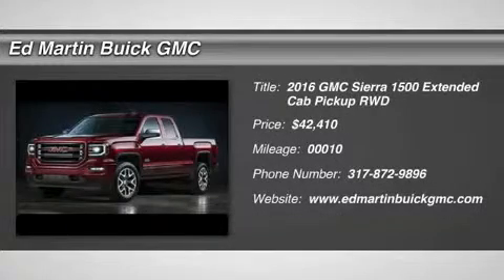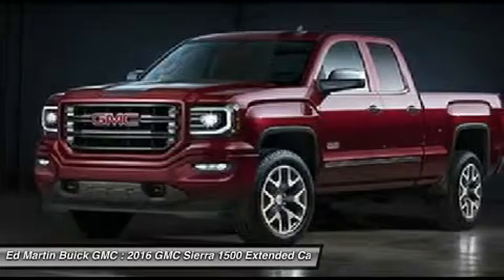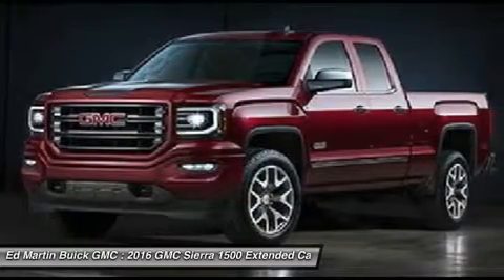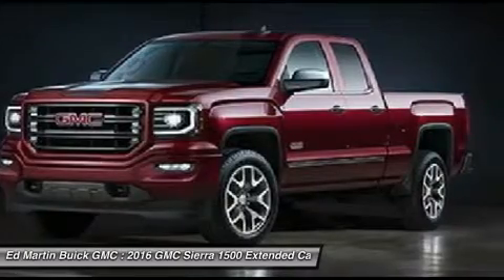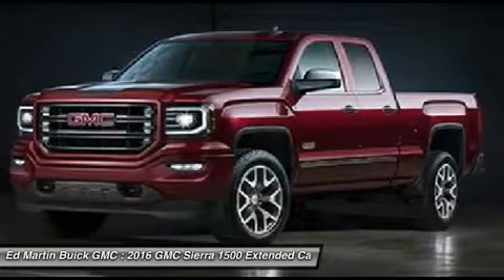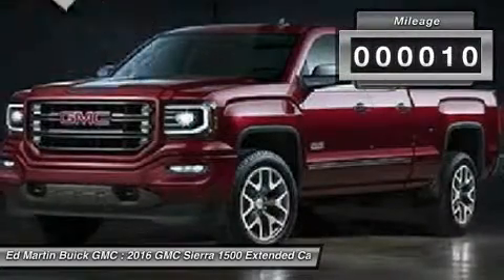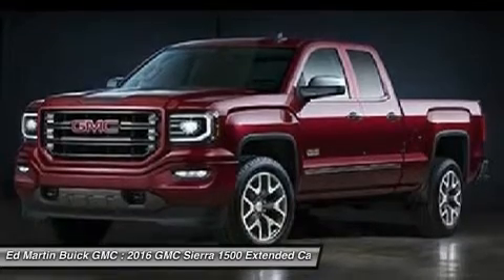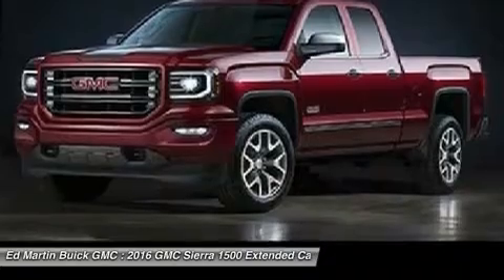2016 GMC Sierra 1500 560122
2016 GMC SIERRA 1500 Carmel, IN
Stock# 560122

The GMC Sierra 1500 possesses chiseled features and distinct lines that not only make it look imposing, but increase how aerodynamic it is as well. In front, between the projector beam headlights, there is an incredibly striking and enormous chrome grille. While driving, it takes in a large portion of the air for cooling the engine, and lets the remainder glide across the truck. It is complimented by a bumper made of sculpted steel, a strong angled hood, and bulging fender flares. The changes made to the truck body, and the resulting improvements in air flow, add up to a quieter cabin for you and your passengers. Plus, its new hydraulic body mounts help mitigate vibrations to give you a smoother and more comfortable ride. The seats utilize a new design for lasting comfort, and reduced fatigue. On select models, the instrument panel incorporates a high-end soft feel, combined with trim made of aluminum for an overall look that is very stylish. The instrument panel has been laid out in such a way that your controls are now easier to get to and see, with larger buttons and knobs. The available 8-inch IntelliLink touch-screen system that you can opt for on SLE and SLT trims lets you control your radio and make calls hands-free, wirelessly stream music from your phone, use the rear view camera, and operate the navigation system. Sierra 1500 comes with a choice of 3 powerful engines, a 4.3L V6 EcoTech3 Engine with 285hp, a 5.3L V8 with 355hp, and a 6.2L V8 with 420hp. You have the choice between the Crew Cab, Double Cab, and Regular Cab, and all except the Double Cab give you the option of two different box sizes and having towing capacities from 5,800-12,000lbs.

CUSTOMER DIALOGUE NETWORK, ENGINE 5.3L ECOTEC3 V8 WITH ACTIVE FUEL MANAGEMENT DIRECT INJECTION and Variable Valve Timing includes aluminum block construction (355 hp [265 kW] @ 5600 rpm 383 lb-ft of torque [518 Nm] @ 4100 rpm; more than 300 lb-ft of torque from 2000 to 5600 rpm), GVWR 7000 LBS. (3175 KG), IRIDIUM METALLIC, REAR AXLE 3.42 RATIO, SLE VALUE PACKAGE includes (AG1) driver 10-way power seat adjuster when ordered with (AZ3) seats only (N37) manual tilt and telescopic steering column (BTV) Remote vehicle starter system (T3U) LED front fog lamps (UG1) Universal Home Remote (C49) rear-window defogger (KI4) 110-volt AC power outlet (CJ2) dual-zone climate control (Z82) trailering equipment and (G80) rear locking differential for 2WD models only, TRAILER BRAKE CONTROLLER INTEGRATED.